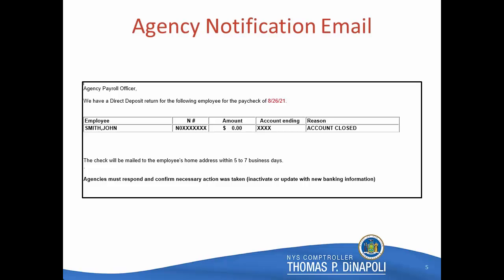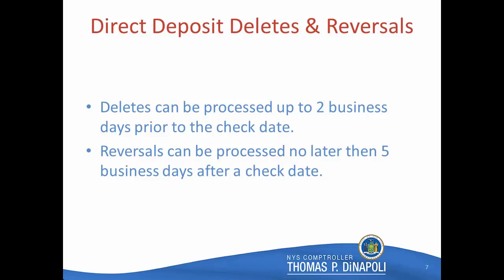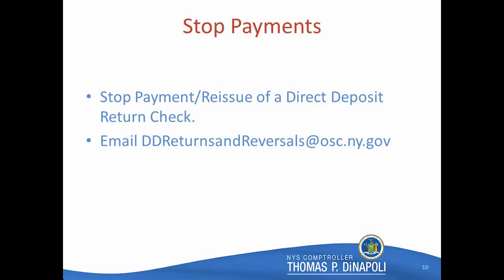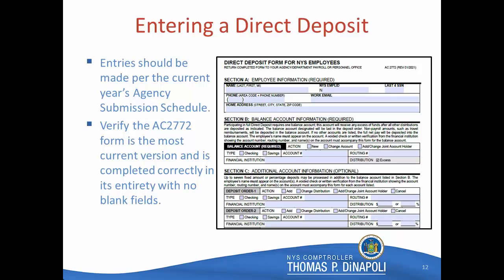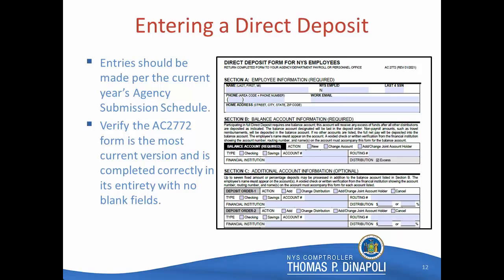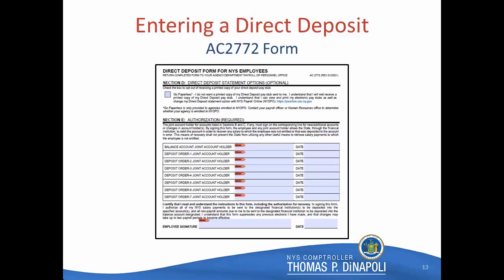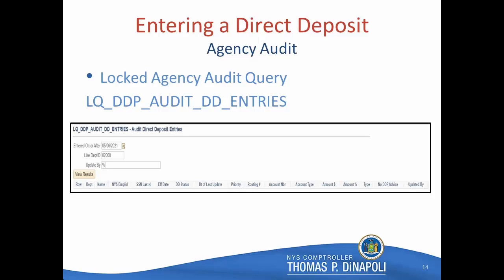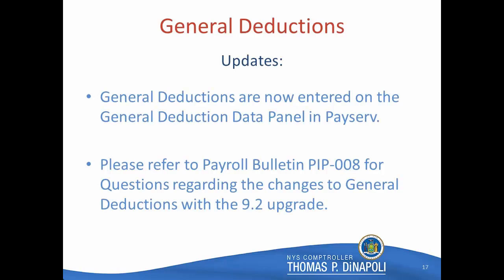General Deductions and Direct Deposit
Training from the 2021 Fall Conference presented by the Bureau of State Payroll Services